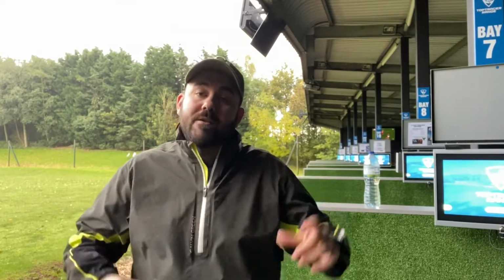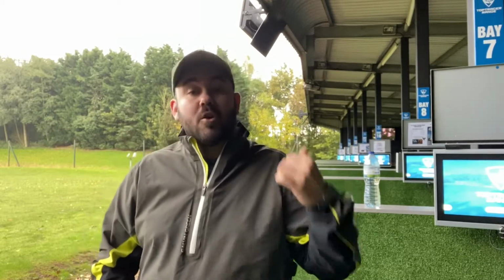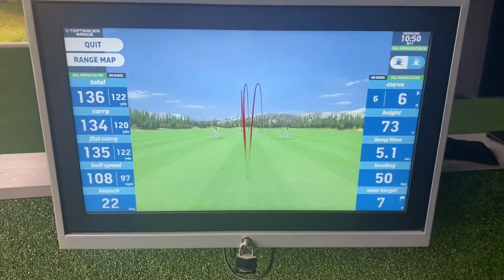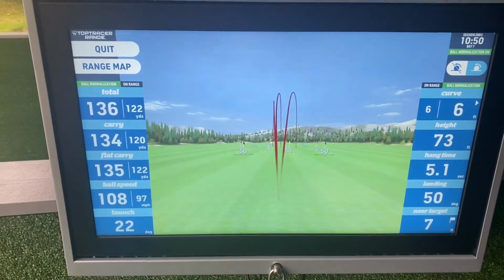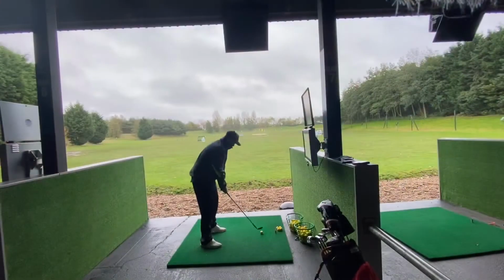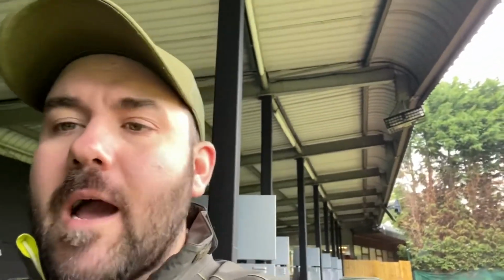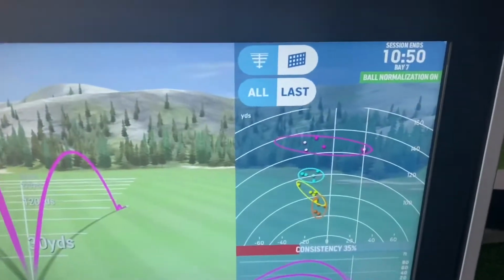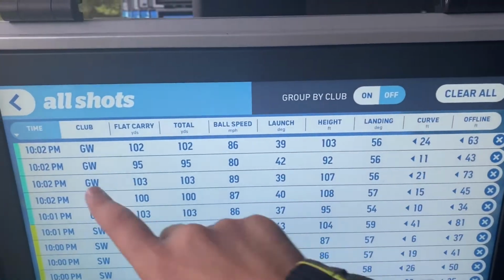Winter Practice Episode 1